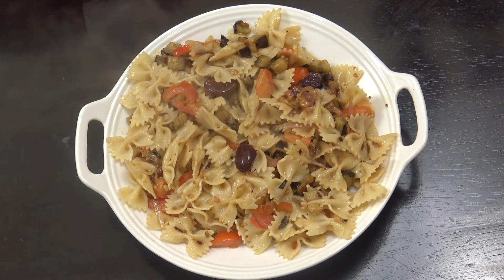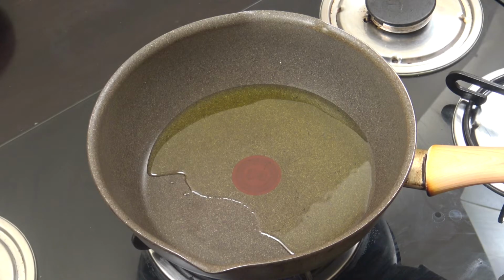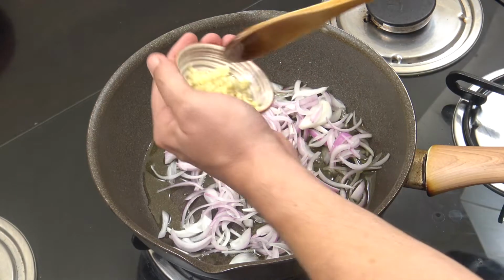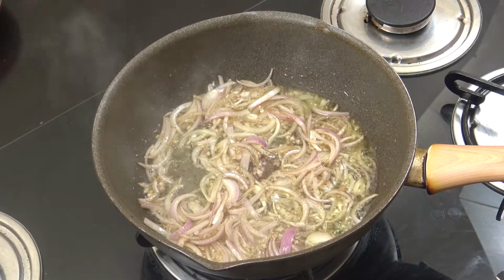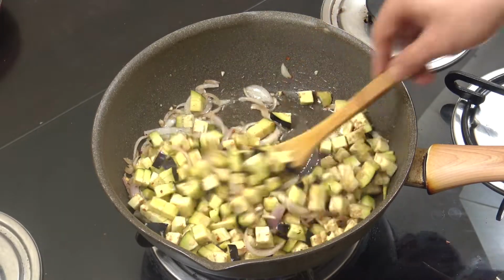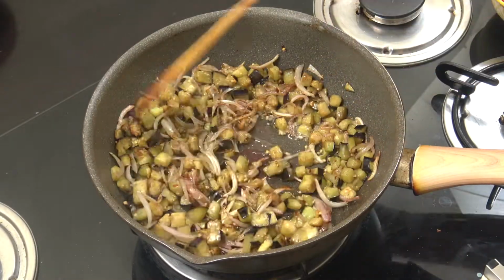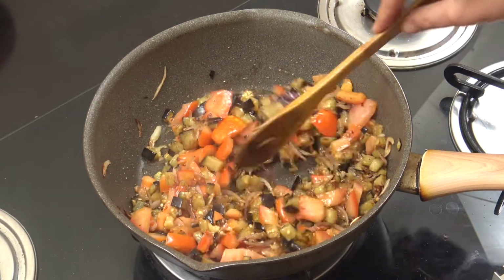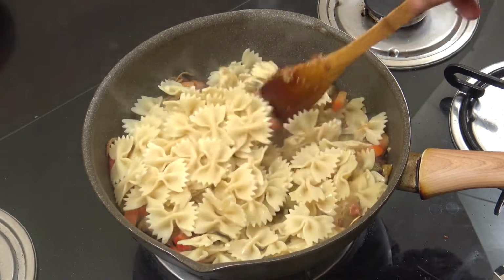How To Make Eggplant Pasta | Vegan | Vegetarian Recipes